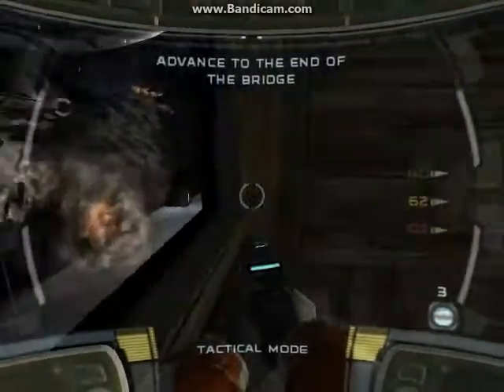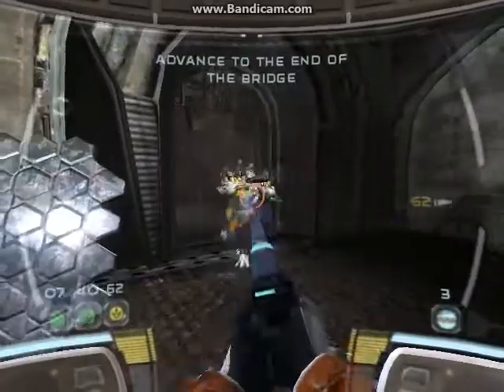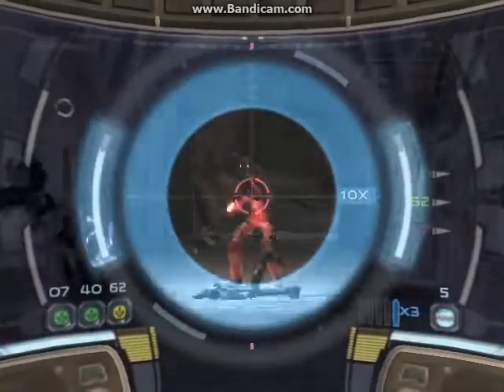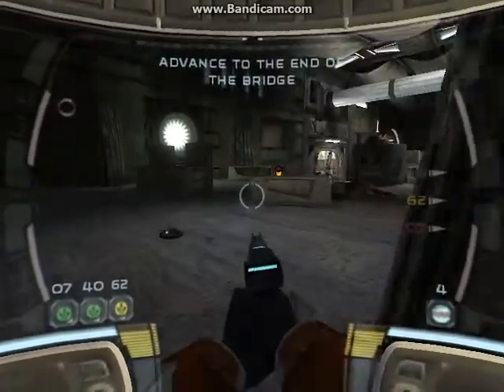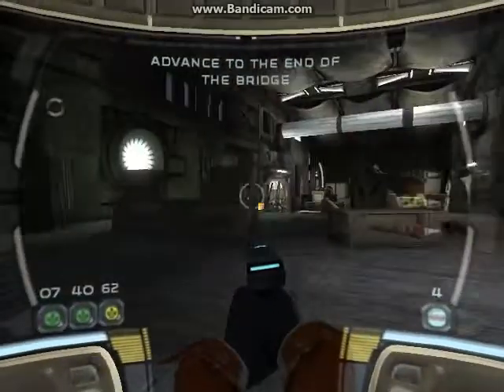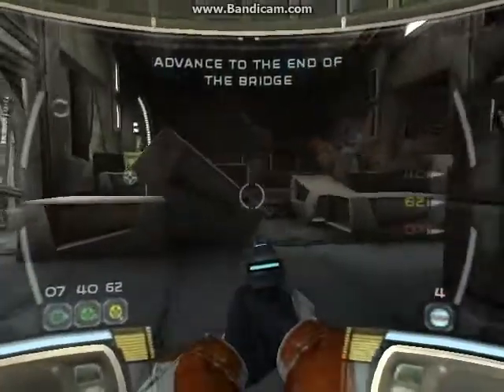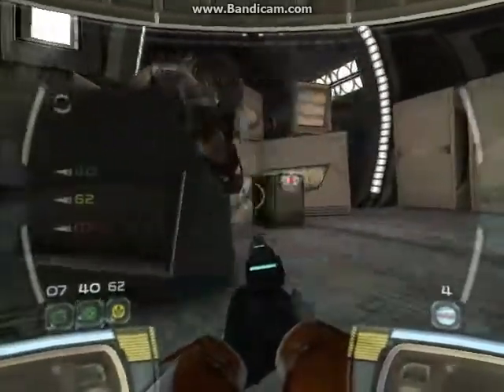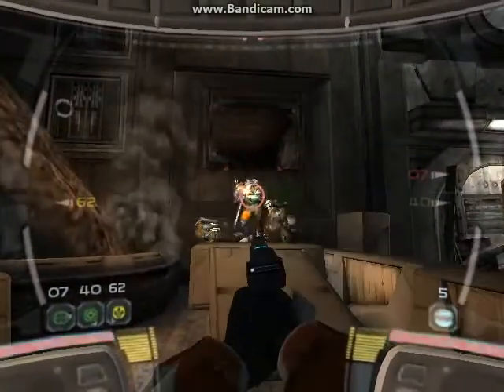SW Republic Commando (PC) Walkthrough: Kashyyyk - Wookiee Resistance 1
In this part of my walkthrough video, I'll be covering the first level of The Wookiee Resistance chapter on the Wookiee homeworld of Kashyyyk. The Deltas have destroyed the bridge and choked the Separatist armies from advancing. Now the commandos must make sure that the Wookiee resistance survives and their best hope lies with their brave leader, Tarfful.